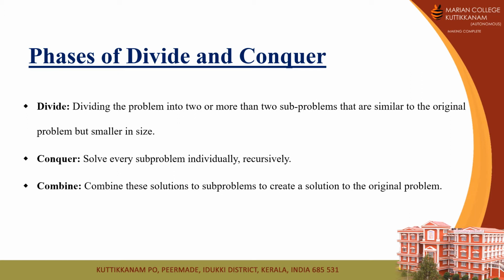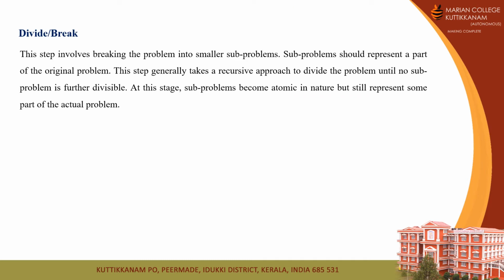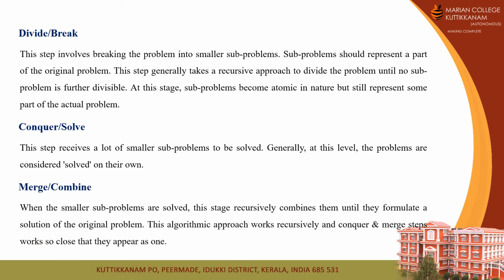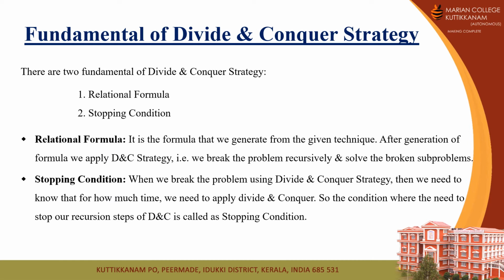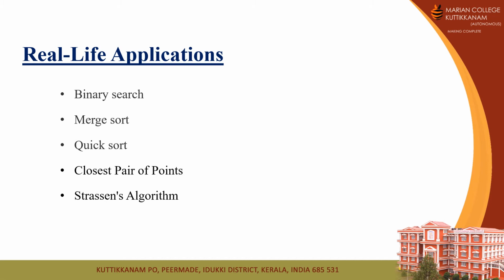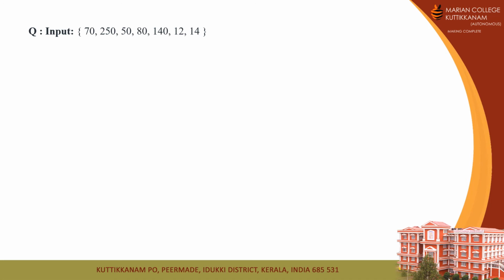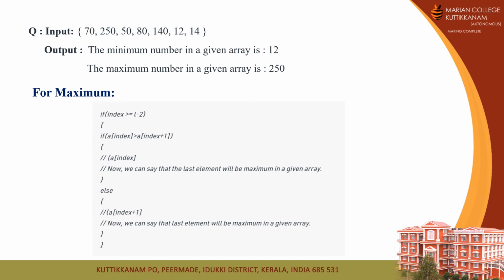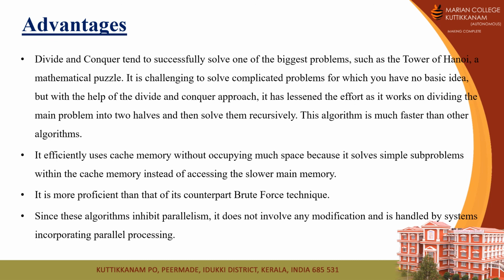Divide & Conquer - 20pmc134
Joysee K J 20pmc134 created this video as part of your CARS evaluation of PMC2012 - DATA STRUCTURE AND ANALYSIS OF ALGORITHMS..
This is a video on Divide and Conquer method in Data Structure.
A divide-and-conquer algorithm recursively breaks down a problem into two or more sub-problems of the same or related type, until these become simple enough to be solved directly.